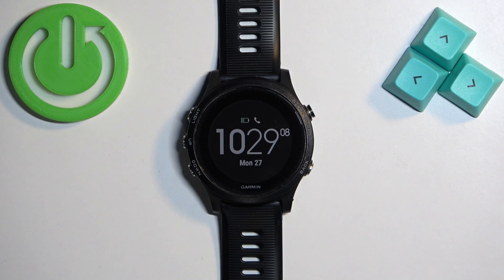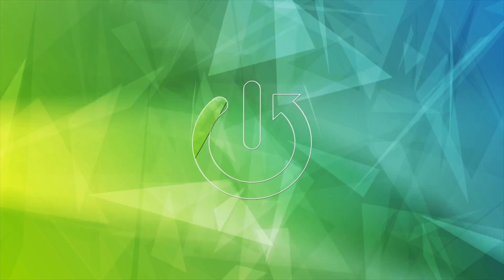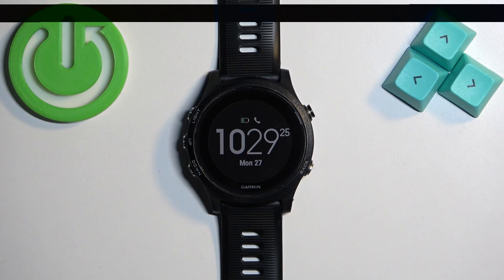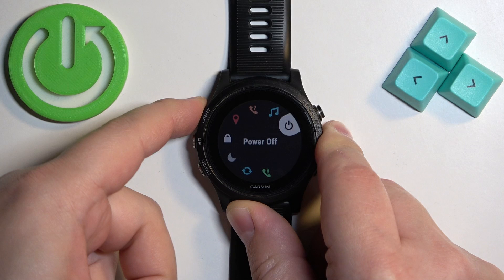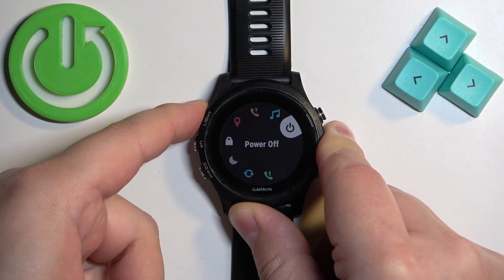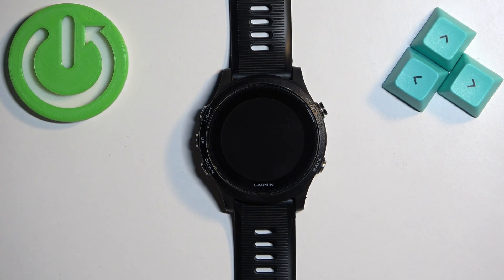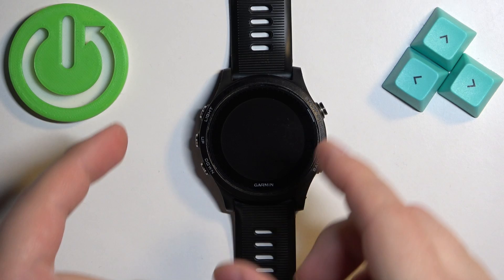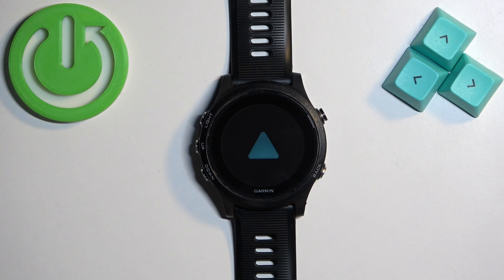How to Force Restart GARMIN Forerunner 935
Find out more about GARMIN Forerunner 935:
Hi! Encountering a technical hiccup with your Garmin Forerunner 935? Fear not! Now, we'll show you how to perform a force restart, a very handy solution for resolving minor issues and getting your device back on track.

How to force restart GARMIN Forerunner 935? How to soft reset GARMIN Forerunner 935?